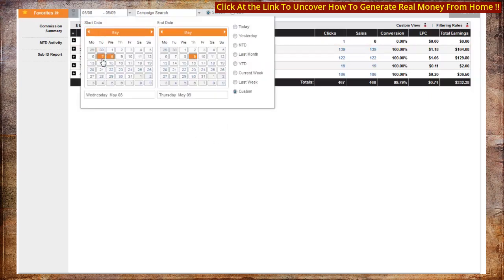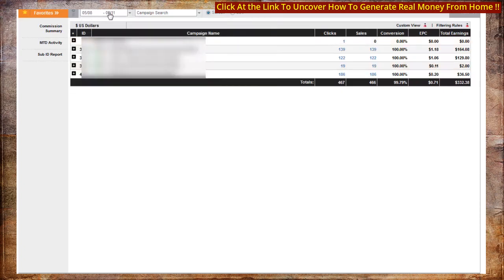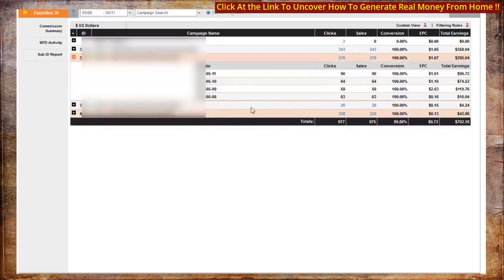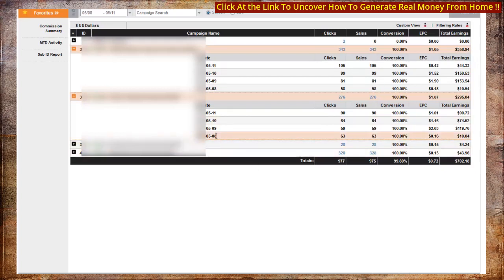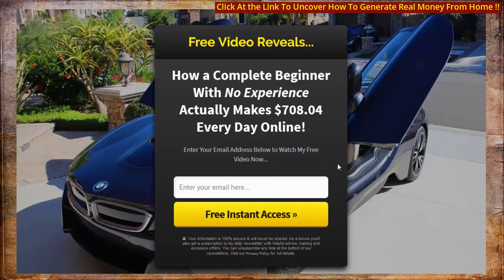Purchase Email Marketing Lists - How To Make $255+ Per Day Email Marketing!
(purchase email marketing lists)

Should you purchase email marketing lists - As guidelines like are turning into the standard, buying email marketing lists can put your business at lawful hazard, break trust with purchasers, ...

Why You Should Try Email Marketing Lists and What to Do - Assemble a natural email list for high deliverability and sender notoriety. Battle Screen shares why purchasing email marketing lists is terrible for ...

Why Purchased Email Lists are a Colossal No Go for Your Email - Develop your email list, don't get one. Crusade Screen shares how purchasing a rundown ruins email marketing efforts